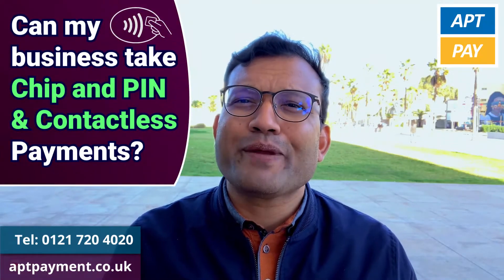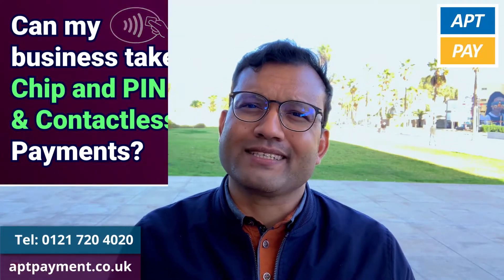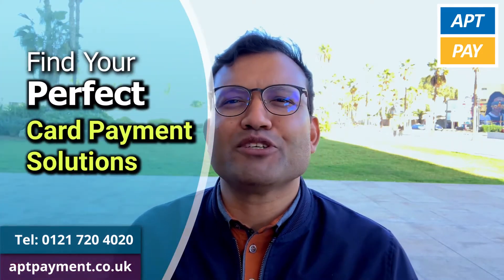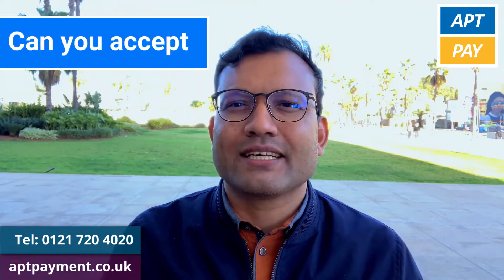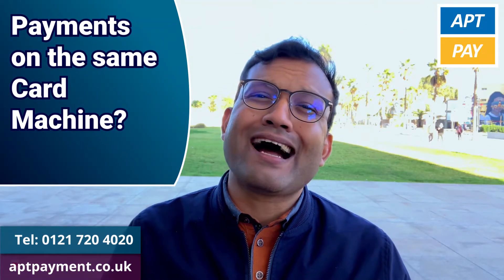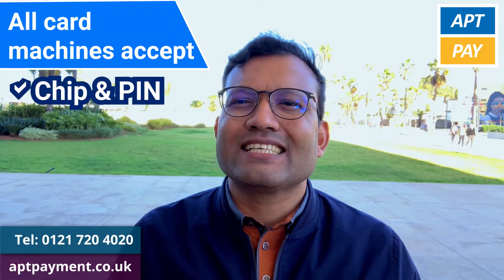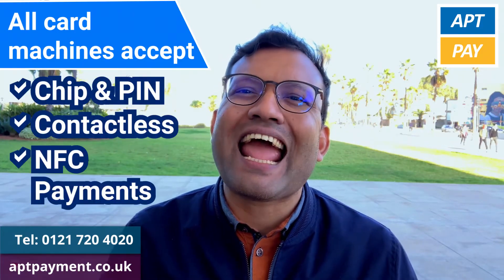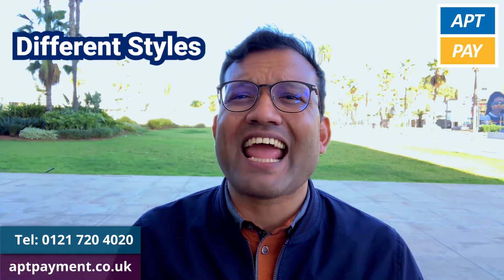Can my business take chip and pin & contactless payments??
In this video I talk about chip and pin & contacless payments. Get in touch for more information about chip and pin & contactless payments.

At AptPay, we supply top-quality chip and pin machines for credit and Debit card  payment transactions. Get started. Faster payments.
Contact AptPay now for more information on card machines, business funding or commercial mortgage support